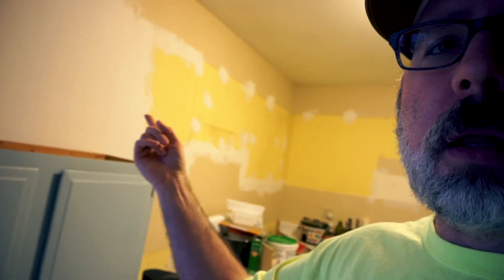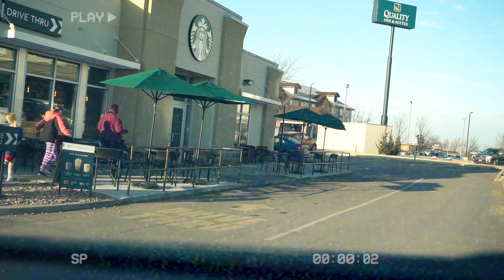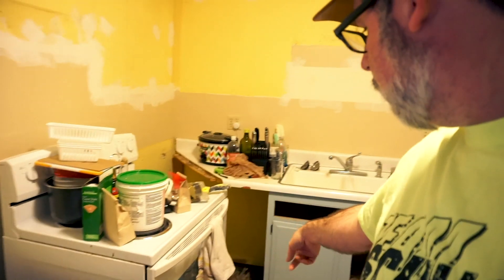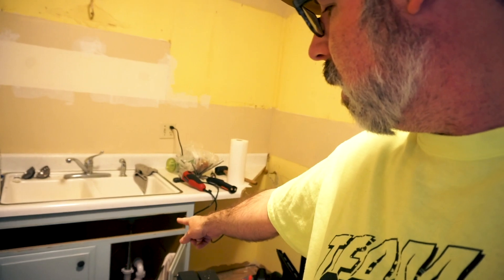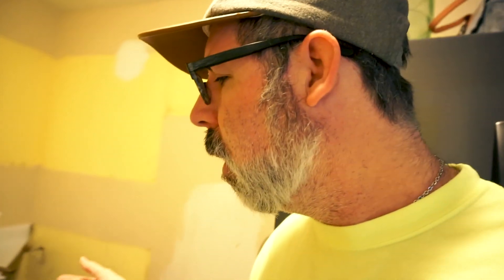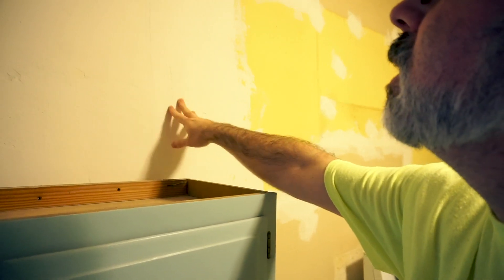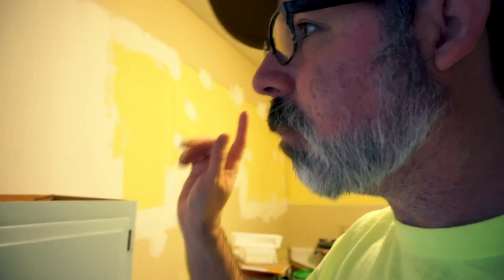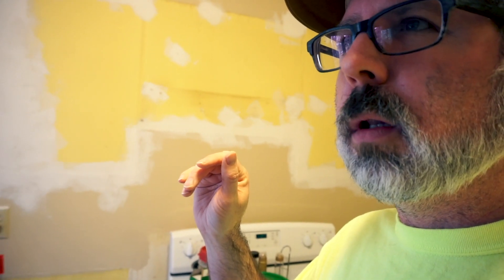More Kitchen Renovation | Home Renovation and Weekend In the Life of Generation X Vlog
In this weekend lifestylevlog we do more kitchen renovations. We remove the rest of the cabinets. We take out the dishwasher. We prepare the walls for painting. We spend some time shopping and picking out new countertops.

This is the life of homerenovation and genxe.